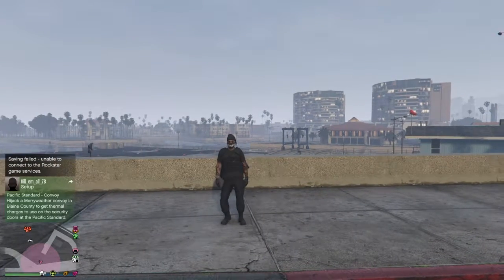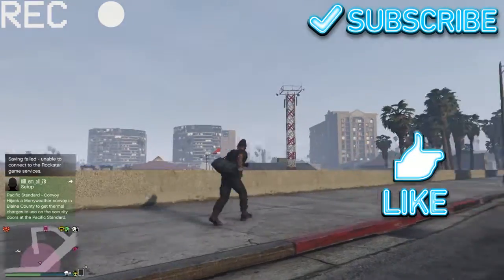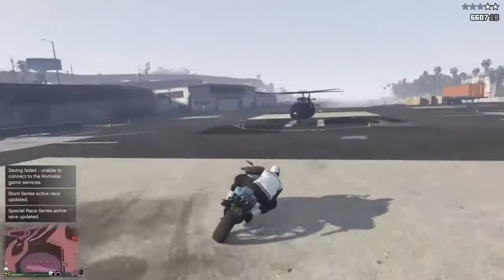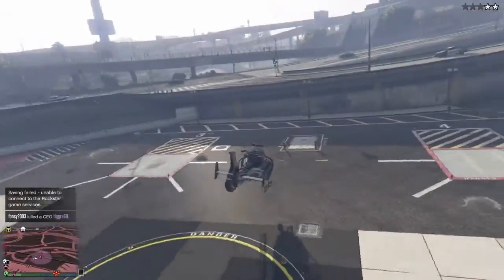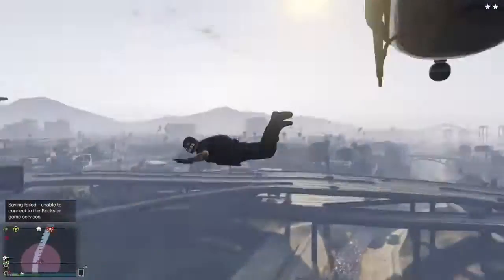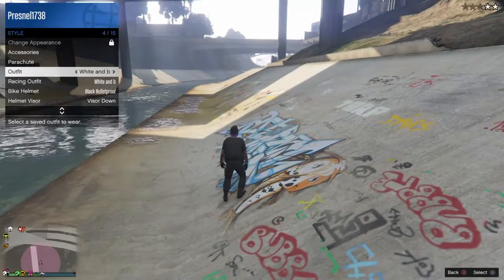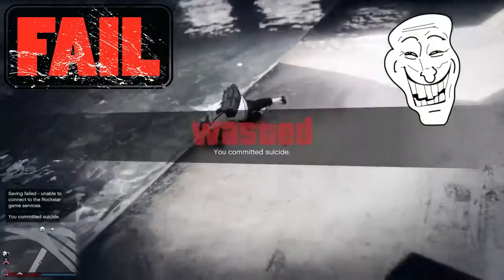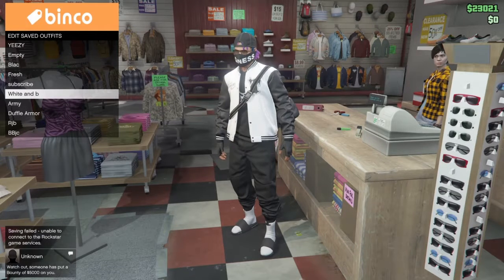GTA 5 HOW TO TRANSFER DUFFEL BAG